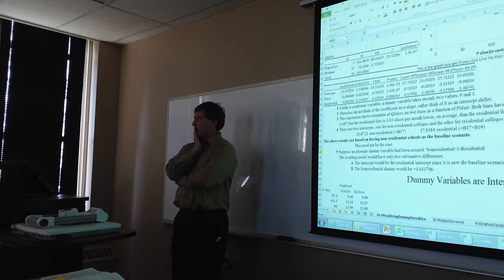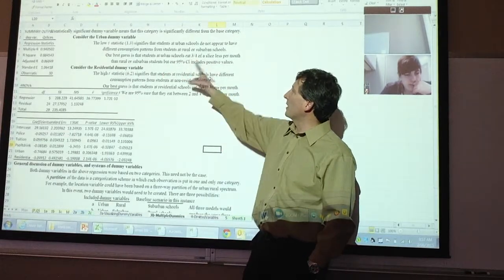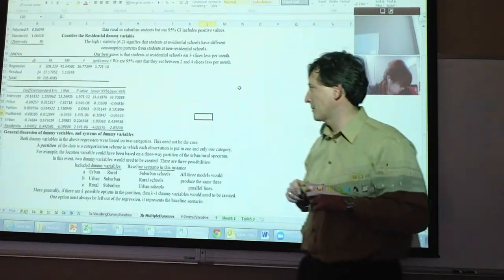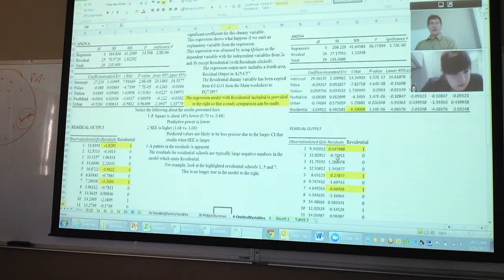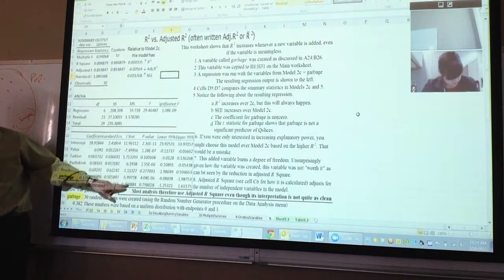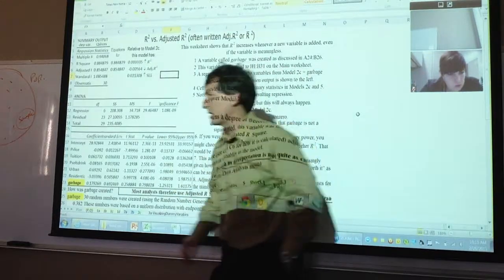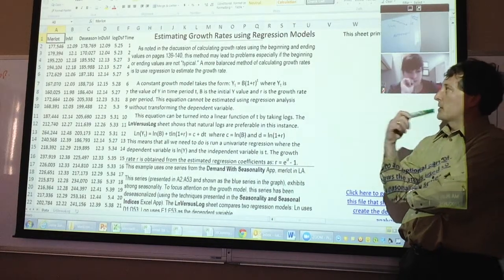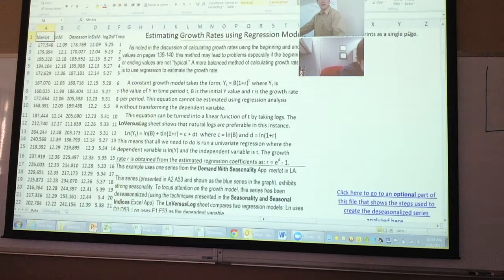Economics of Managerial Decisions 2 S15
Excel App 09 Integrated Introduction to Regression
This video works from Excel spreadsheets from Keat, Managerial Economics
0:00  t stats and significance of coefficients
3:25  Dummy variables
10:30  Population and sample size -what is degrees of freedom
18:01  Maginudes of the coefficients
28:54  time series
35:20  Excel App 13 Growth Models:  Estimating growth rates using regression